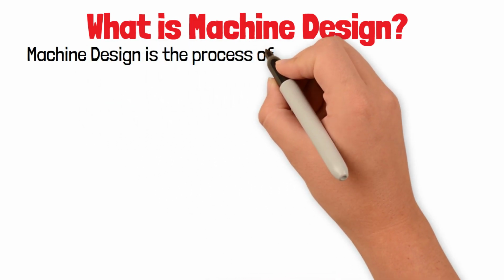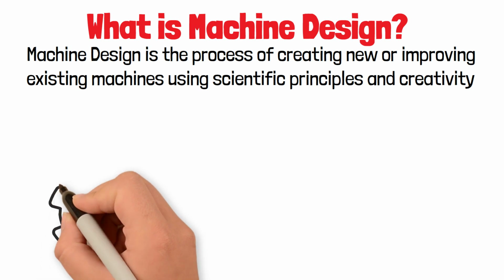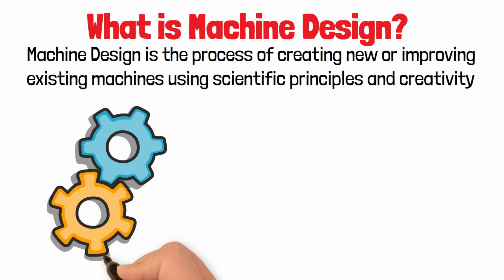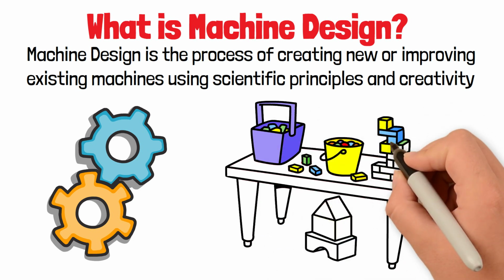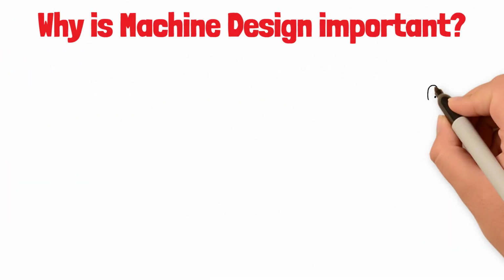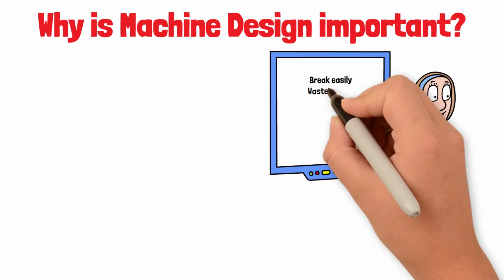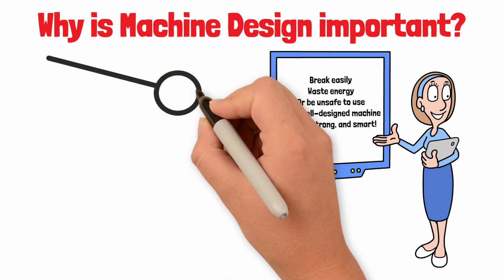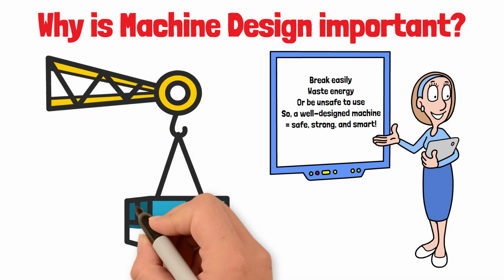Machine Design Explained | How Engineers Build Safe Systems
⚙️ S12: Machine Design – Turning Engineering Theory into Real-World Machinery

Machine design is the process of turning engineering principles into safe, reliable, and efficient machines. In this animated lecture, you’ll learn the fundamentals of machine design, including components, load considerations, safety factors, and failure prevention.

This video focuses on engineering judgment rather than calculations, making it ideal for engineering students, STEM learners, and professionals who want to understand how real machines are designed to operate safely under real-world conditions. These principles are essential in mechanical, manufacturing, automotive, aerospace, and industrial engineering—and are closely tied to modern safety and reliability standards used worldwide.